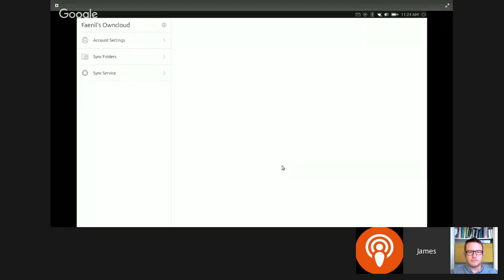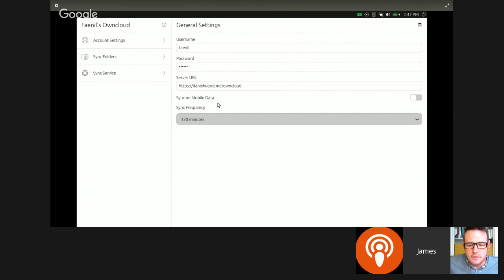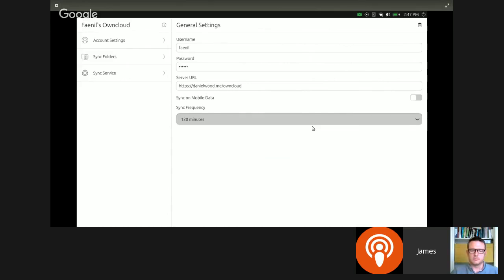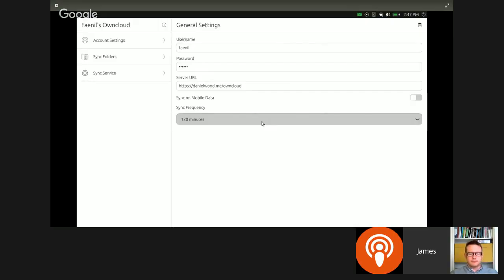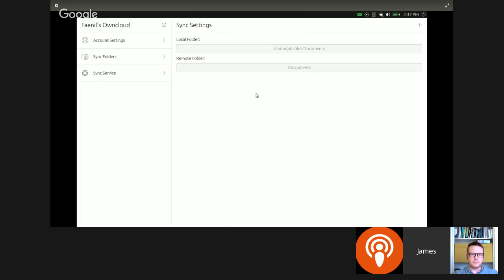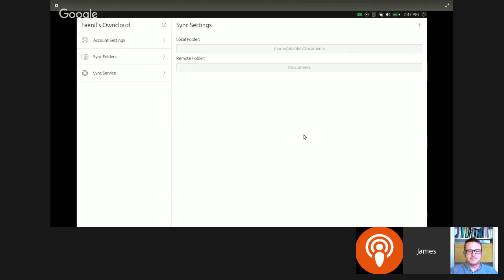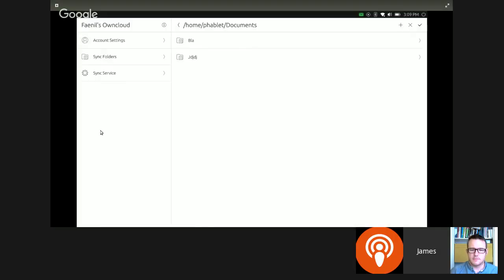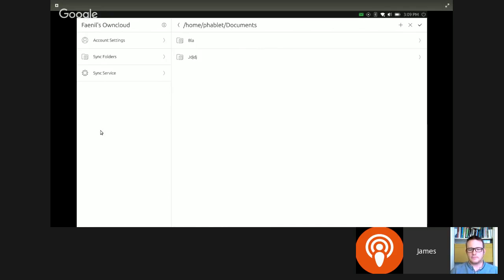Ubuntu App Design Clinic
We’ll be on camera talking to Dan Wood regarding his work on the OwnCloud App